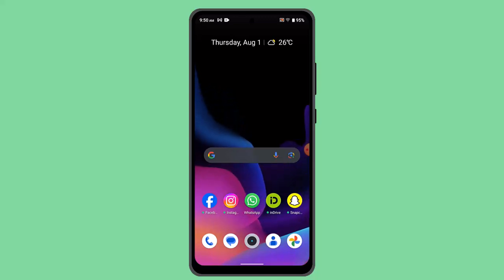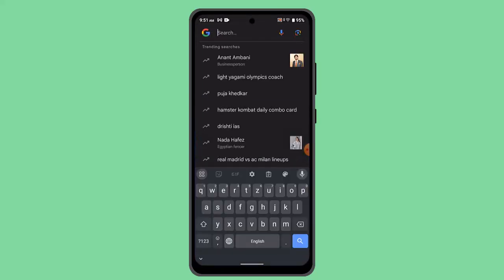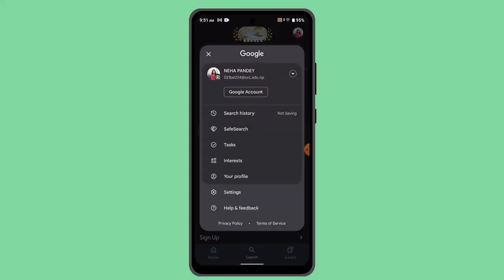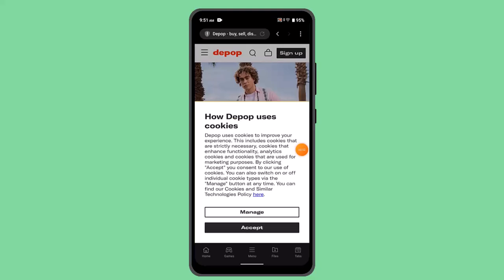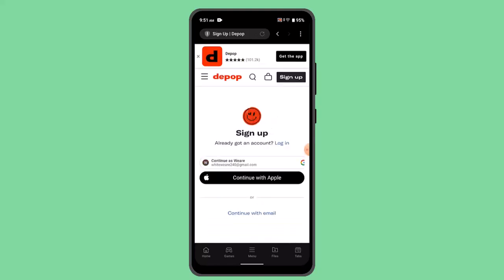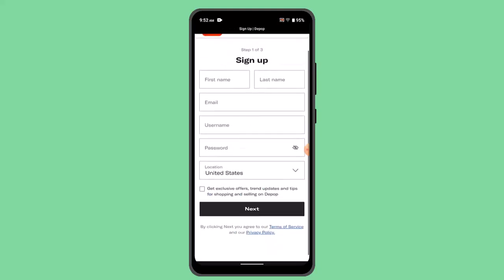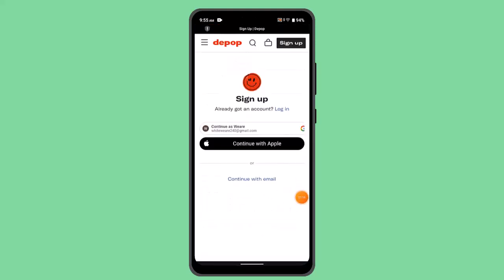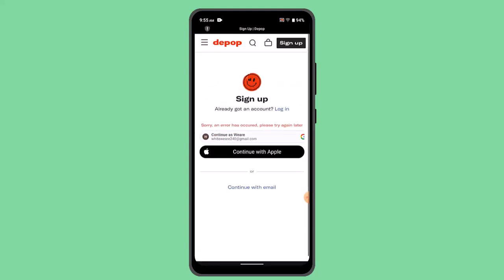How To Sell On Depop - Creating Depop Seller Account !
Creating a Seller Account on Depop: Step-by-Step Guide

In this video, we will walk you through the process of creating a seller account on Depop. Depop is a popular online marketplace where individuals and businesses can sell their products. If you’re looking to start selling on Depop, follow these simple steps.

First, open your preferred web browser. In the web address bar, type "Depop" and hit enter. You should see a link to Depop’s official website in the search results. Click on this link to navigate to Depop’s homepage. Once you are on the Depop homepage, locate the "Sign Up" button in the top right-hand corner of the page. Clicking this button will take you to the registration interface.

On the registration page, you will be asked to select the type of account you want to create. Since we are setting up a seller account, ensure you select the option for a seller account. Depop offers several ways to sign up. Select the method that is most convenient for you.

The first step in the registration process is to enter your personal details. Fill out all the required fields accurately. After entering your personal details, you will need to verify your identity. Enter this code in the designated field to proceed.

You have now successfully created a seller account on Depop. By following these steps, you are now ready to start listing your products and selling on Depop. We hope this guide has been helpful.

Timestamps:
0:00 Introduction
0:02 Opening the browser and navigating to Depop
0:08 Typing "Depop" in the web address bar
0:15 Clicking the link to the official page
0:21 Pressing the sign-up button
0:25 Accepting terms and conditions
0:31 Choosing the sign-up method (Google, Apple, Email)
0:36 Entering personal information (first name, last name, email, username, password)
0:50 Verifying identity with a code sent to email
1:01 Account creation complete
1:05 Conclusion and call to action